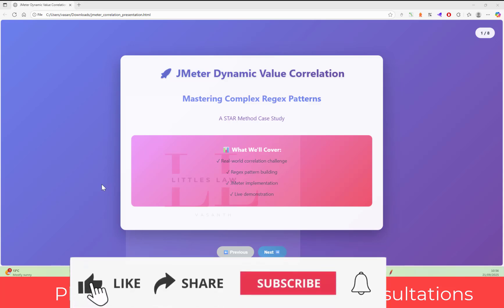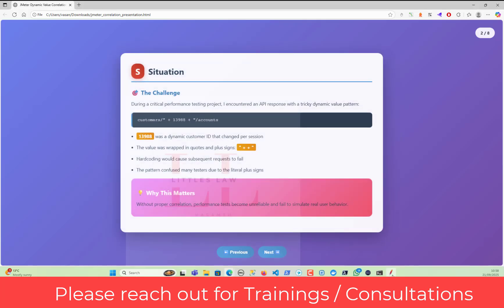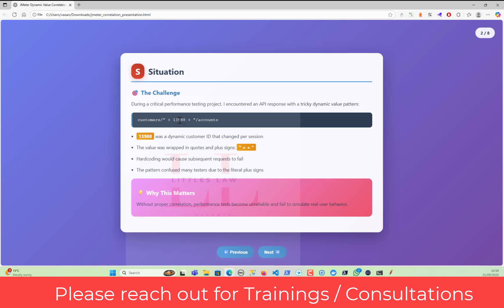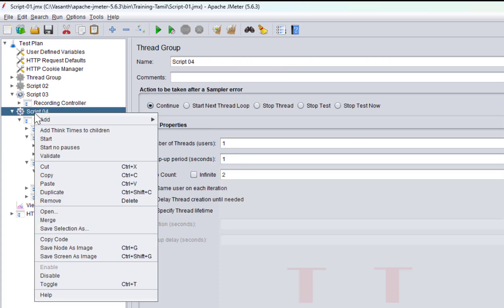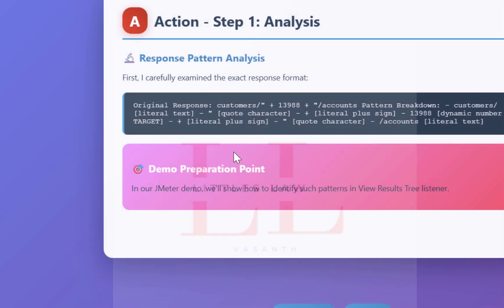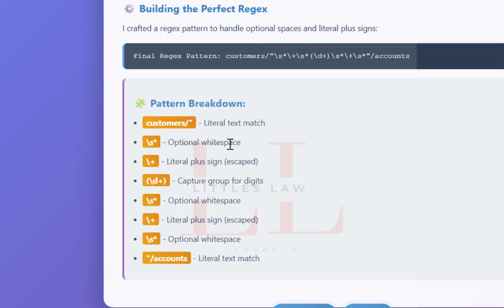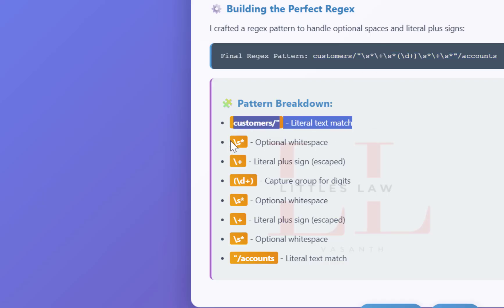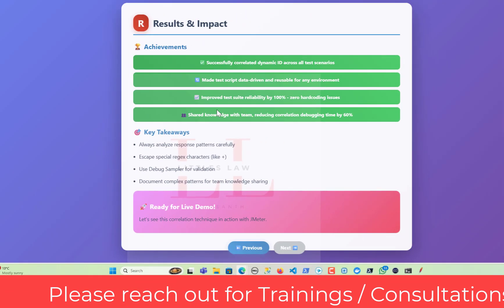Interviewer: 'Most Candidates FAIL This JMeter Question' - Here's Why I Didn't